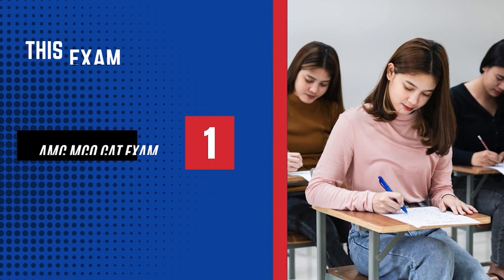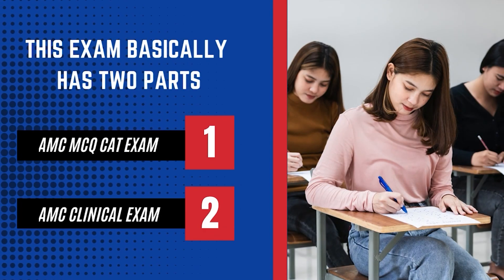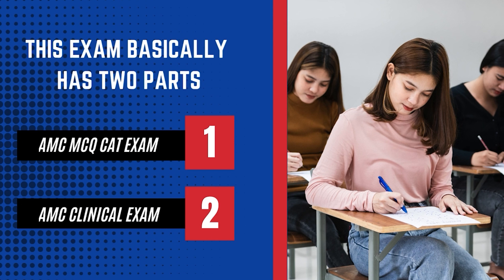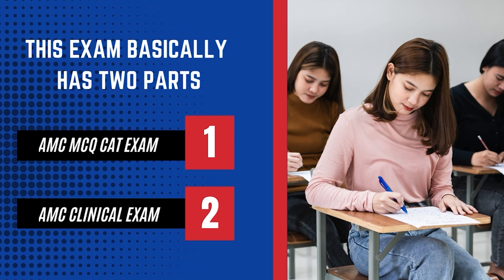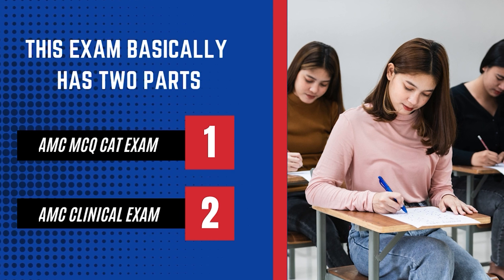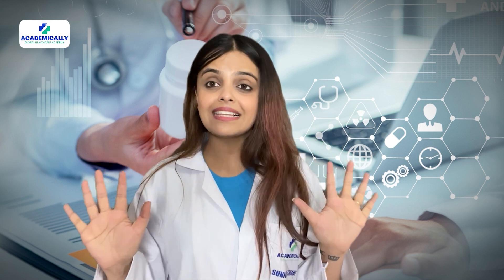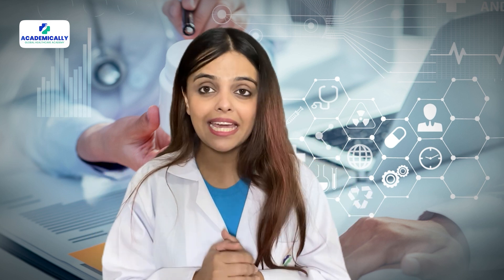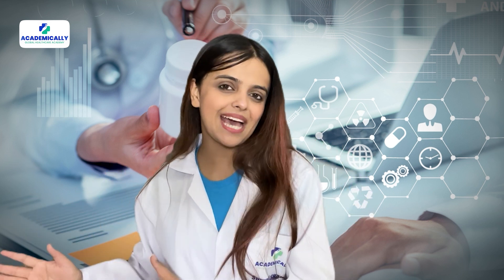10 Steps to Passing the AMC Exam for Doctors | Academically.MedPrep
The Australian Medical Council (AMC) exam is a crucial step for international medical graduates (IMGs) seeking to practise medicine in Australia. It assesses the medical knowledge and clinical skills of IMGs to ensure they meet the standards required for medical practice in Australia. The exam consists of multiple parts, including the AMC MCQ Exam and the AMC Clinical Exam.

The MCQ Exam evaluates theoretical knowledge, while the Clinical Exam assesses clinical reasoning and decision-making abilities. Passing these exams is essential for IMGs to obtain registration to practise medicine in Australia. The exams are rigorous and require thorough preparation to succeed.

In this video, we show the 10 steps that lead to the AMC MCQ examination.

If you are all set to practise in Australia, you can start preparing for your AMC exam today.

If you’re on the lookout for an AMC preparation course that’ll help you clear the AMC exam on your first attempt, you’re at the right place!

The AMC preparation course at Academically offers:
 • Assistance with the documentation process
 • Top training by industry experts
 • High-quality study materials
 • 24/7 support
 • Opportunities to connect with industry leaders
 • Assistance with the migration process and more.

👍🏼 Drop a thumbs-up if this video is helpful to you.
💬 Comment your qualifications under this video.

Your dream of working in Australia as a doctor is closer than you think.

Wish to know more about becoming an overseas doctor?

Fill out this form and get FREE 1:1 counselling with the career experts at Academically.